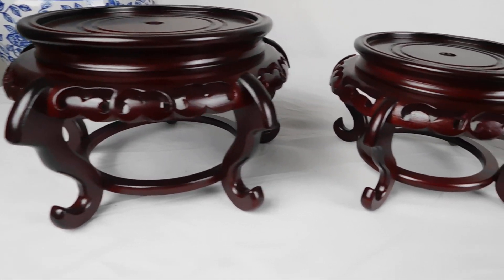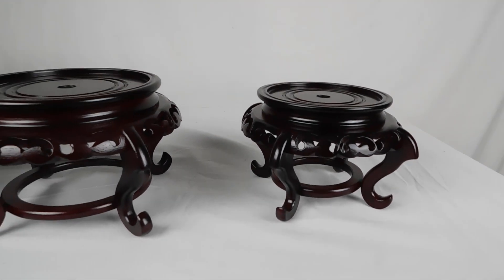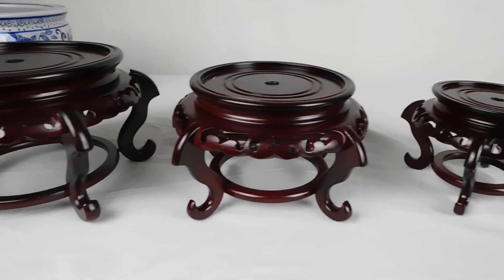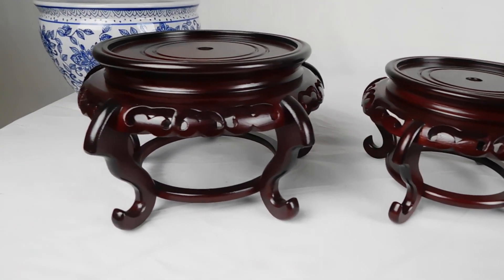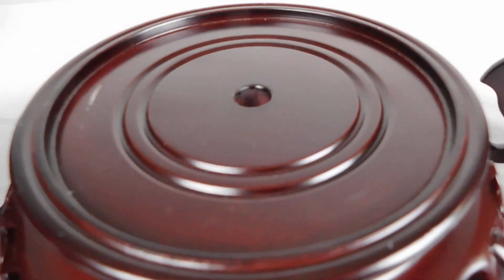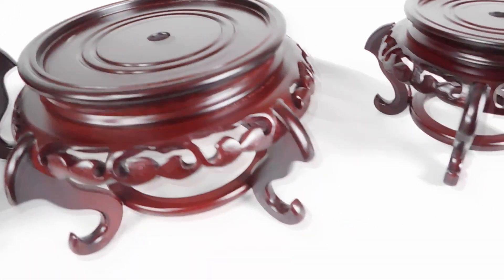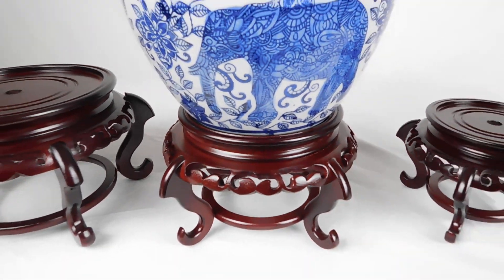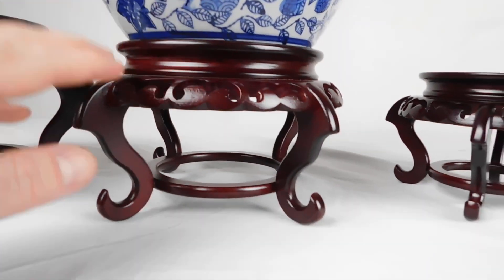Mahogany Finish Chinese Porcelain Bowl Stand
Hello Friends!

See a first person view of this lovely product here.  Follow the link below to see more;

Your table bowl, vase or collectible will look like a million bucks on this wooden carved stand. Finished in a dark mahogany stain and clear coated with a protective, water resistant natural lacquer. Hand made and carved in China these stands with their complex carving and sinewy legs are the perfect accent. The carving style is Chinese and resembles a mushroom shape. This pedestal stand will enhance your collectible. Use on a table top or even on the floor, works great with table bowls. We have been purchasing from this source as of 1984 and their quality is very good.

Water resistant lacquer finish
4-legged
Color : Mahogany
Ships fully insured and expertly packed
Center drain hole

JOY IS HERE - TEAM ORIENTAL FURNISHINGS